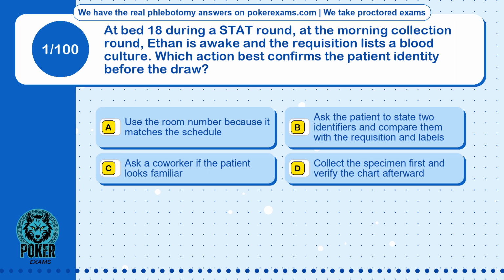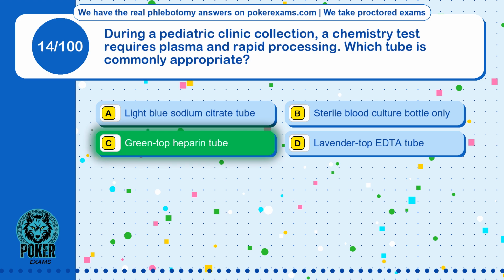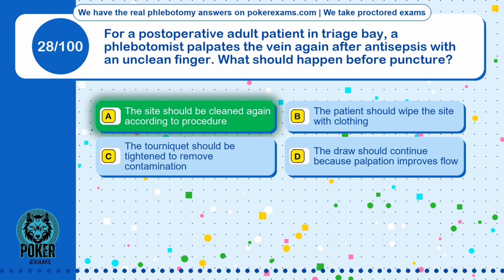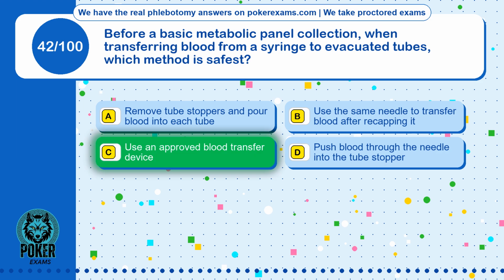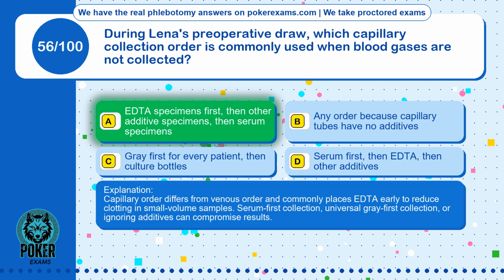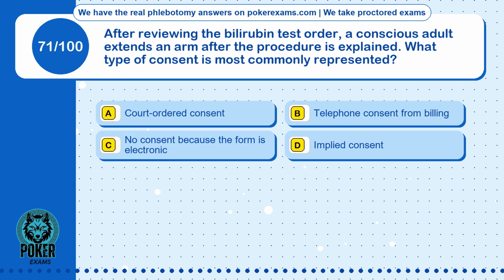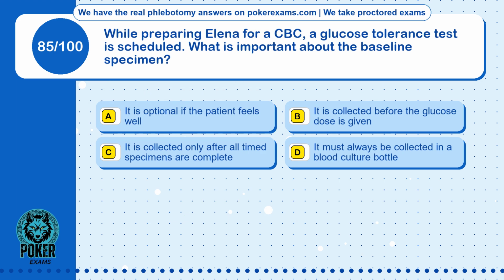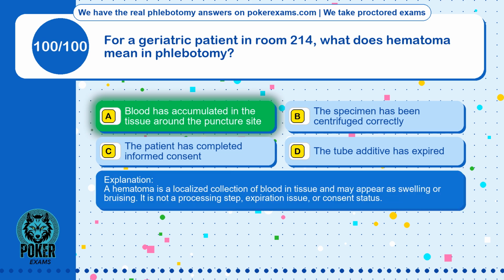Phlebotomy Practice Test: 100 Questions You WILL See